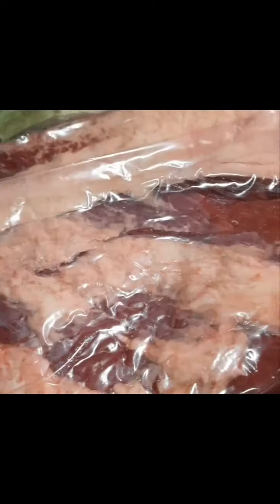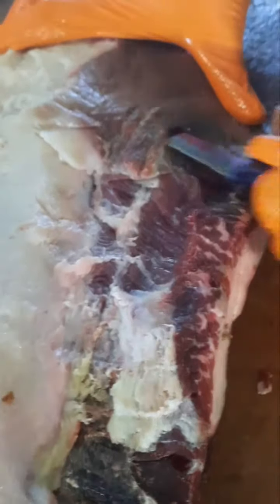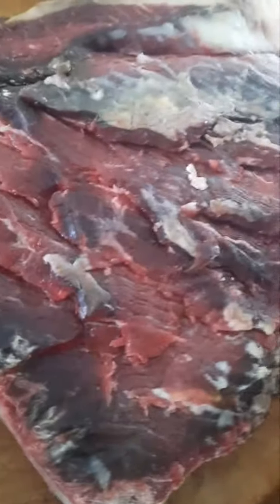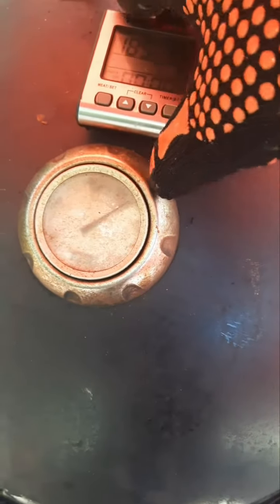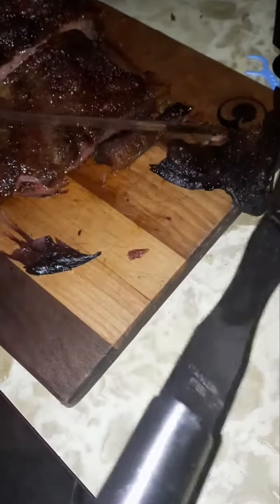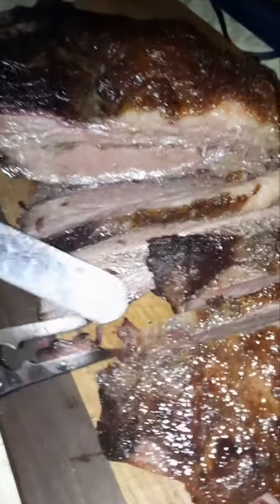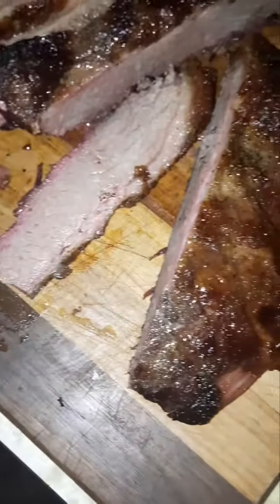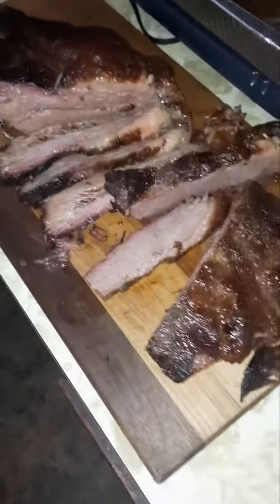75 day dry age brisket. first time ever dry aging anything